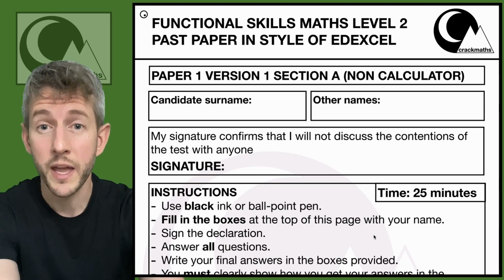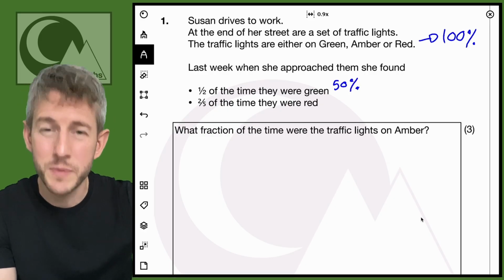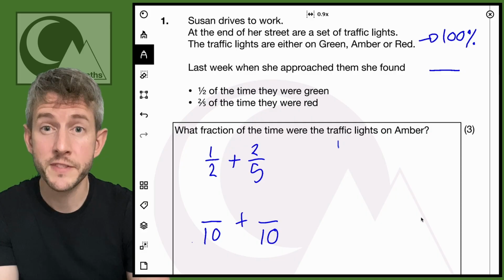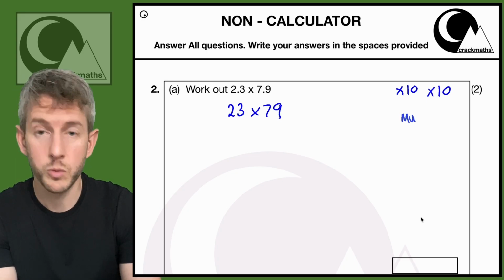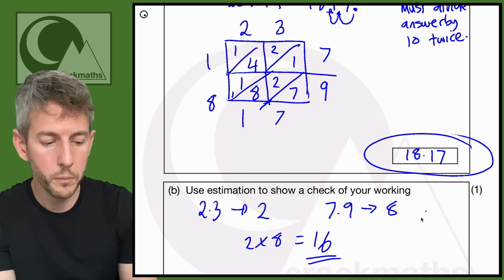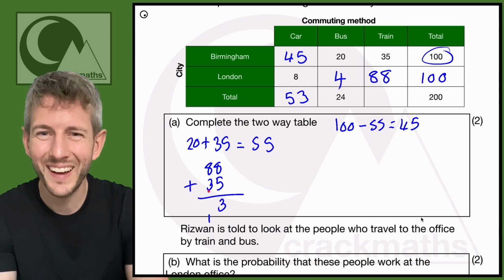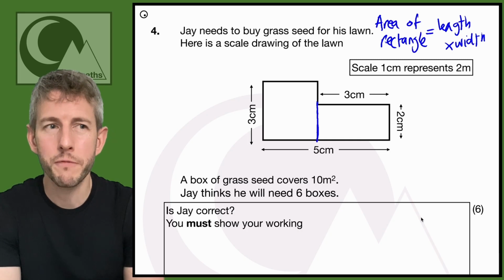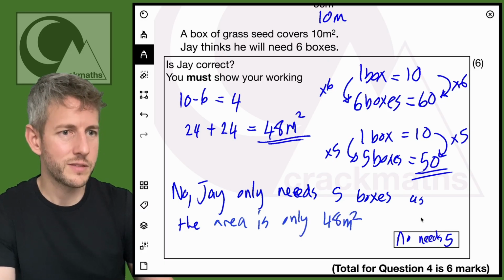Level 2 Functional Skills Maths NON CALCULATOR Past Paper Walkthrough S1V1 PartA.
Conquer Level 2 Functional Skills Maths (Non-Calculator) - With Crack Maths Edexcel Style Sample Paper 1 Version 1!

00:00 - Introduction: where to find the past paper
01:45 - Question 1: Fractions and Probability
08:51 - Question 2: Multiplying with Decimals
11:53 - Question 2b: Estimation
12:58 - Question 3a: Completing Two way tables
16:34 - Question 3b: Probability from Two way tables
18:12 - Question 4: Compound Area

Feeling the pressure of Level 2 Functional Skills Maths?  Don't worry, we've got your back!

In this video, we'll be tackling Sample Paper 1 Version 1 (Non-Calculator Section) In the style of the Edexcel exam board. This is your chance to practice without a calculator, just like the real exam.

Here's what you'll get in this video:

A complete walkthrough of the entire Non-Calculator section
Clear explanations for each question, step-by-step
Helpful tips and tricks to boost your confidence
Bonus! We'll mention where to find similar practice papers (Versions 2 & 3)
Whether you're a beginner or just need a refresher, this video is perfect for you!

Prepare effectively for your Level 2 Functional Skills Maths exam with this Edexcel-style sample exam paper, designed specifically as Section A of a two-part paper. This non-calculator section covers essential topics like probability, fractions, multiplying decimals, and real-life context area questions. Practice with this paper to strengthen your skills, and then move on to Section B (calculator section) for complete preparation.

This sample paper is aligned with Edexcel and relevant to other Level 2 Functional Skills Maths awarding bodies, including AQA, City and Guilds, NCFE, and NOCN, making it perfect for all learners. For more exam practice and to find Section B, Start preparing today to achieve your best results in your Functional Skills Maths exam!